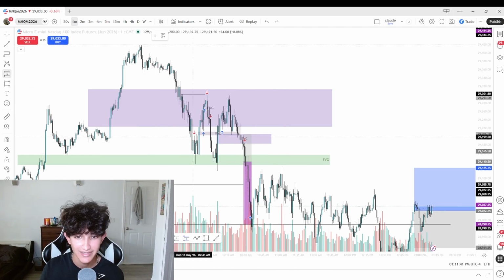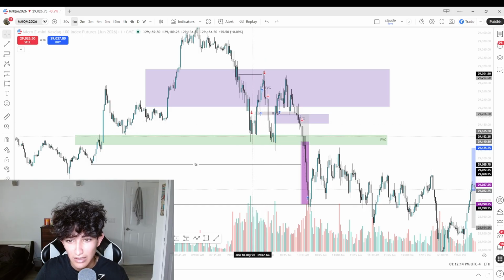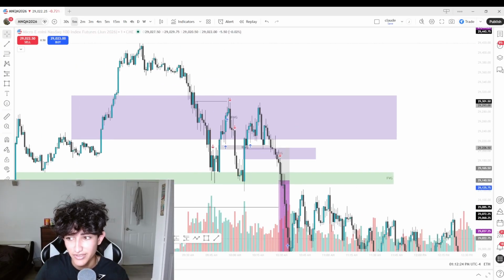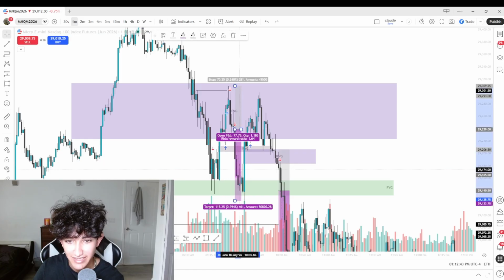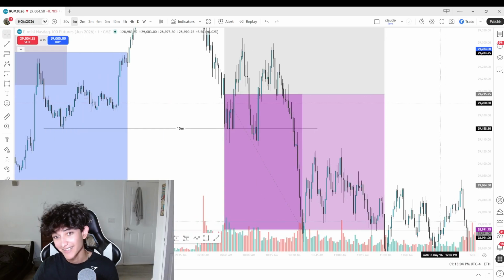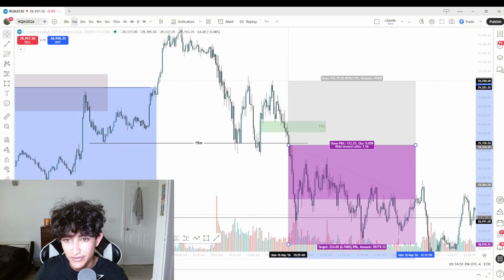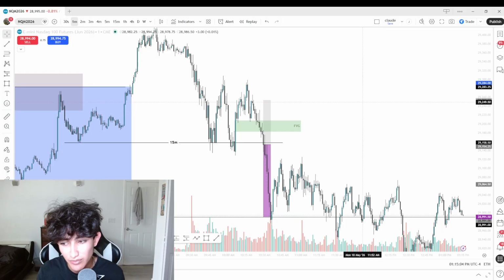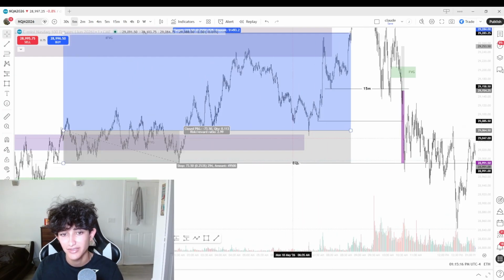how I made $0 day trading today (BE trade recap)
all socials @juanbind or @juanbindd